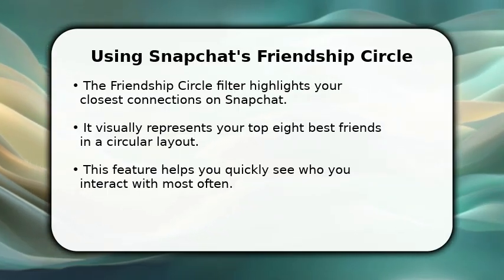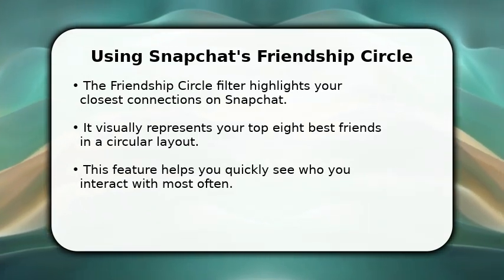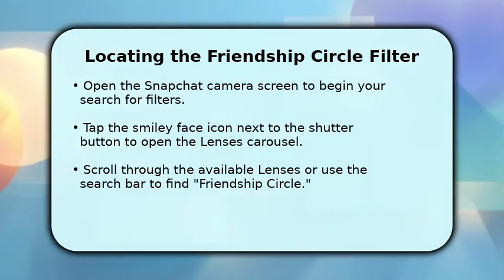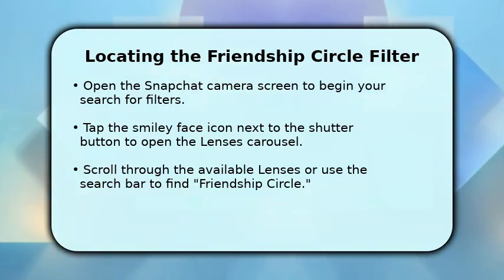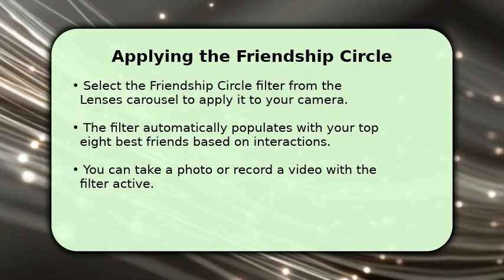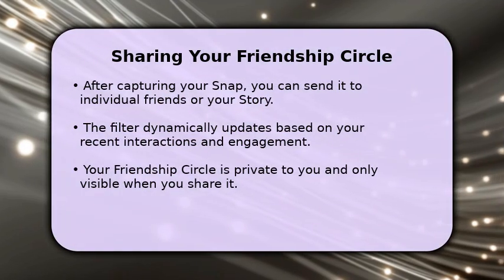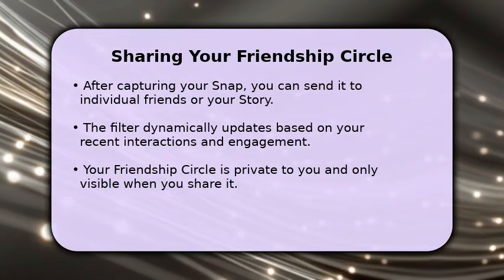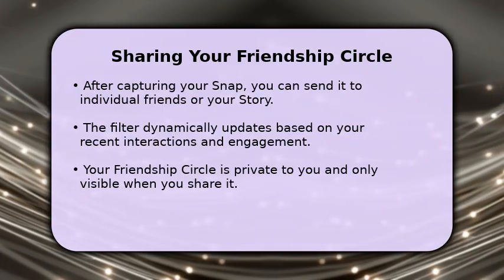How to Use Friendship Circle Filter in Snapchat (UPDATED 2025)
▸ (x) In this video, we'll show you how to use the Friendship Circle filter on Snapchat. We'll walk you through the steps to enable and customize this filter, so you can make the most of your Snapchat experience. Whether you're looking to add some fun to your snaps or simply want to keep up with your friends, this tutorial is for you.

Snapchat Friendship Circle Filter, how to use friendship circle filter snapchat, snapchat filters, friendship circle snapchat, snapchat updates 2025